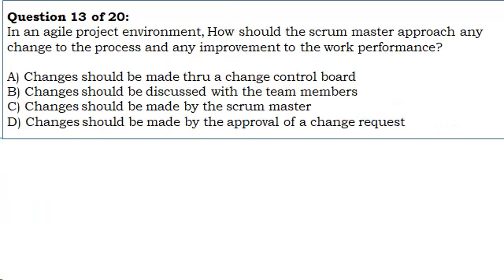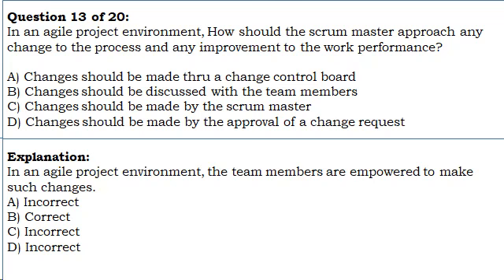2022 Agile PMP Exam- Agile Change Approach Questions